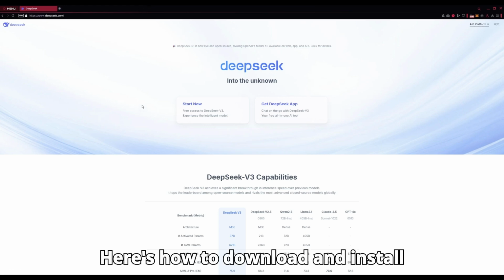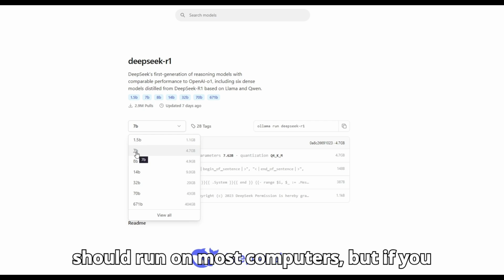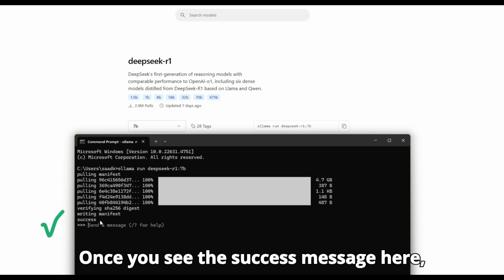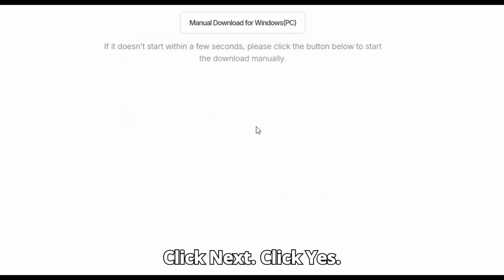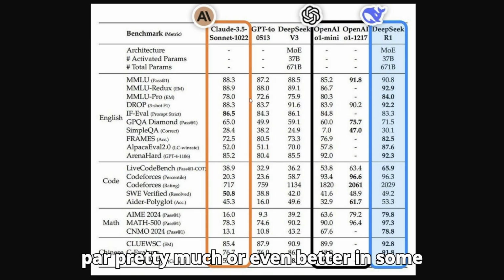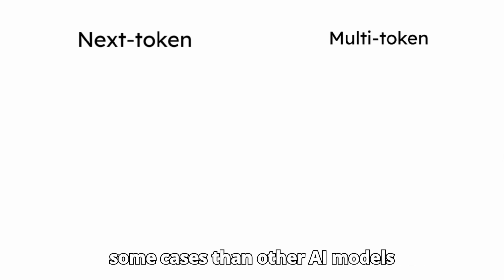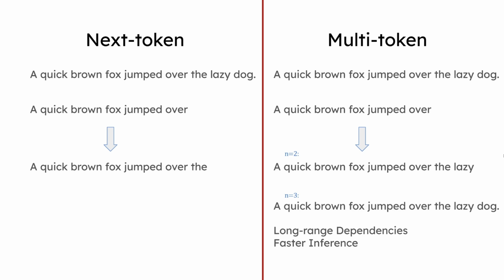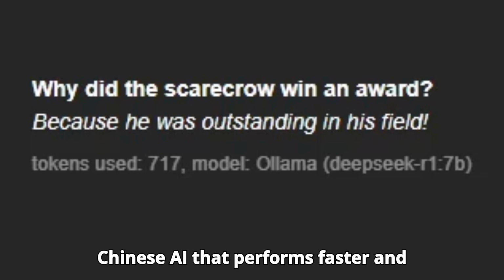Learn to INSTALL and USE DeepSeek R1 (just like CHATGPT)!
In this video, we'll take you through a step-by-step guide on how to install DeepSeek R1 effectively. Whether you're a beginner or an experienced user, this tutorial is designed to help you get the most out of your DeepSeek R1 system. From preparation to configuration, we'll cover everything you need to know to ensure a successful installation. By the end of this video, you'll be able to install DeepSeek R1 with confidence and start using it to its full potential. So, let's get started and learn how to install DeepSeek R1 like a pro!